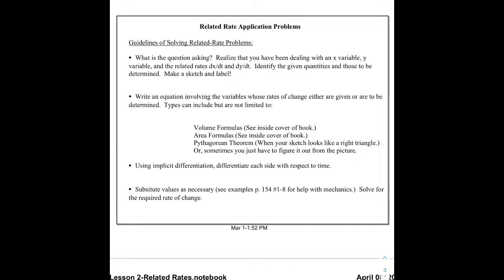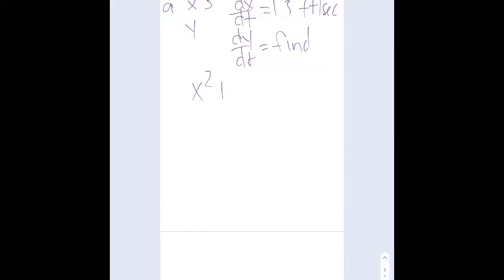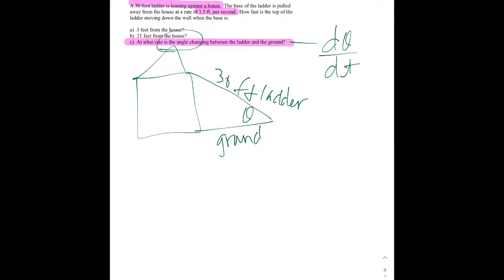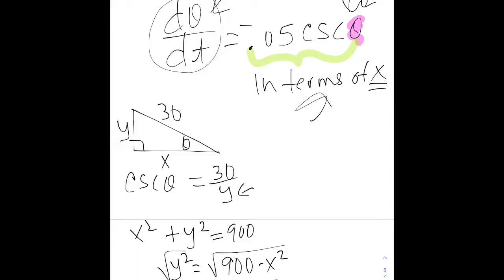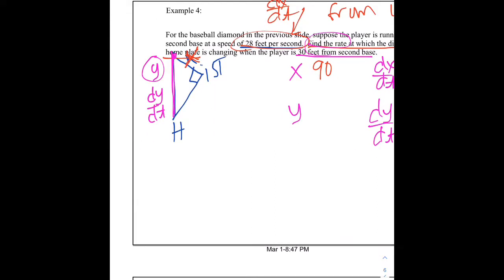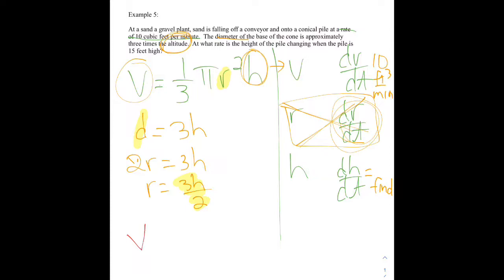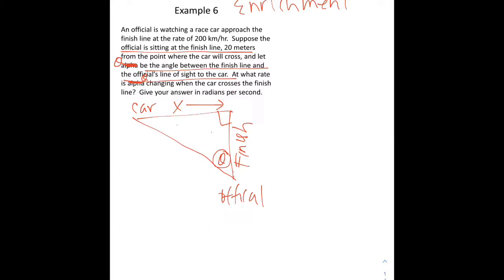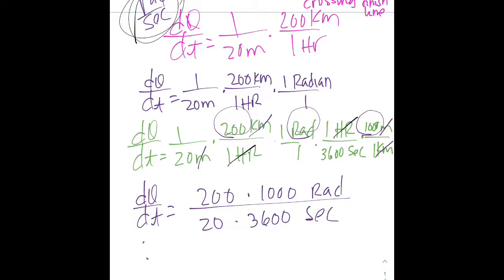Related Rates Part 2